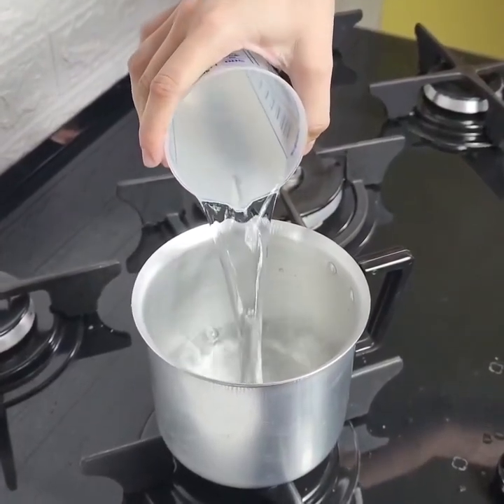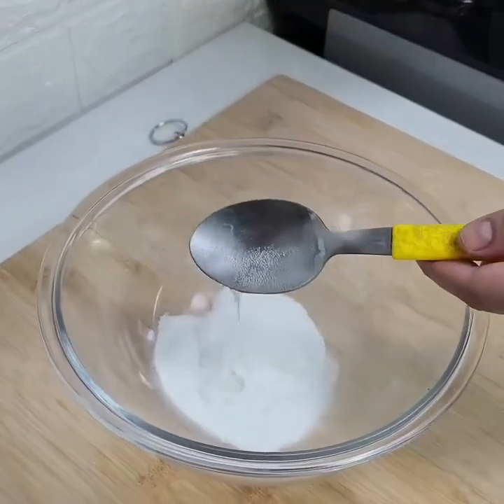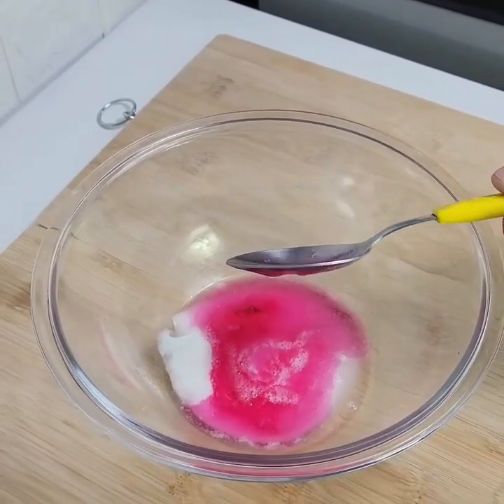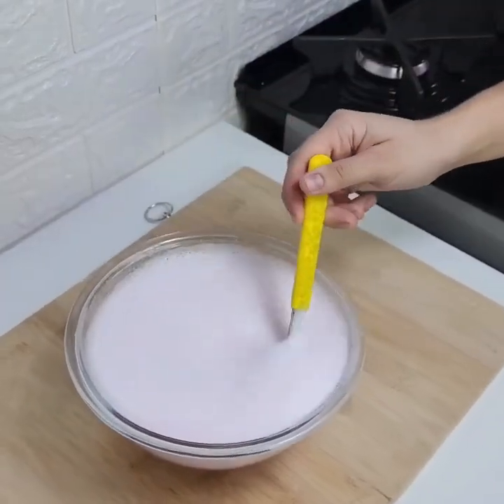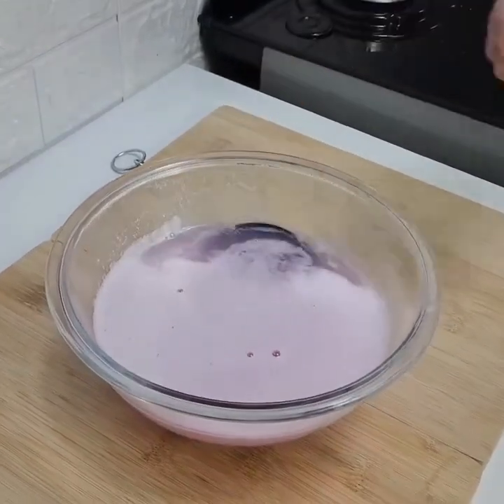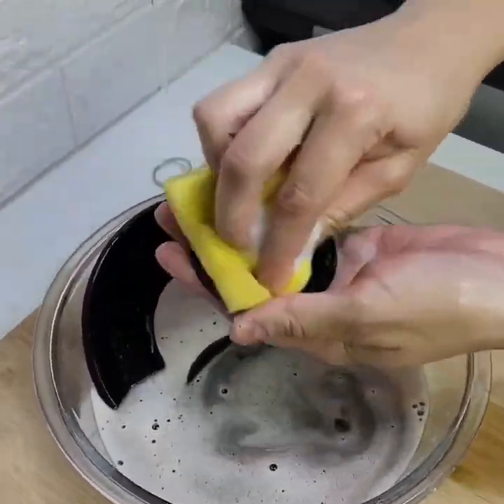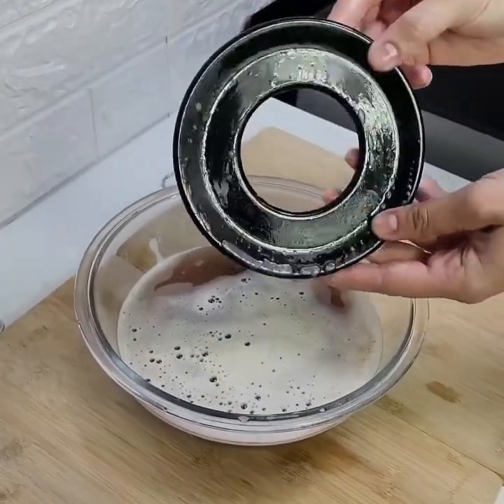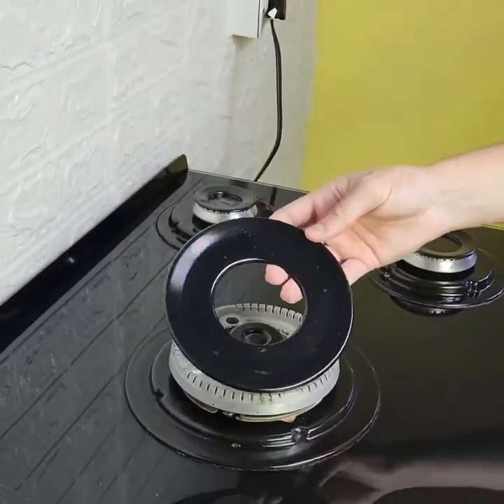Just throw salt on the stove|How do you clean a gas burner with salt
How do you clean a gas burner with salt